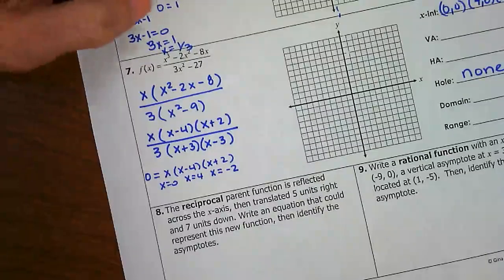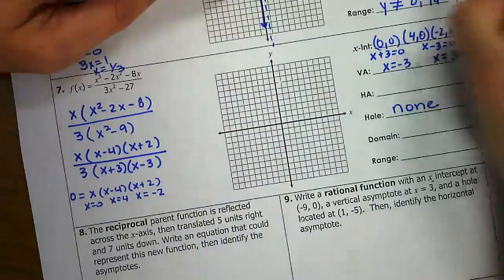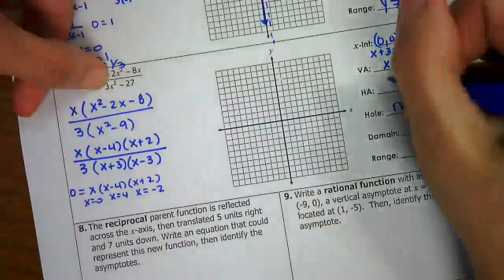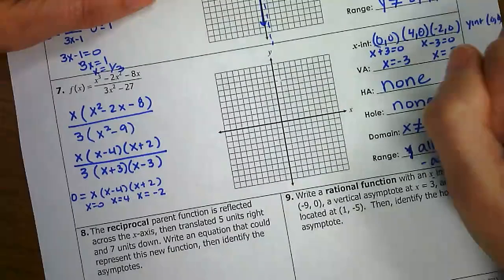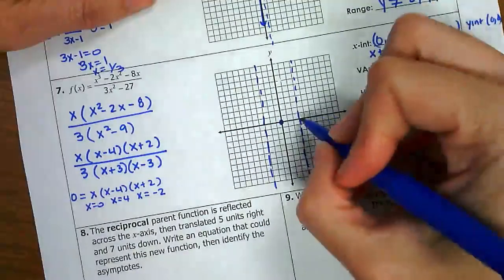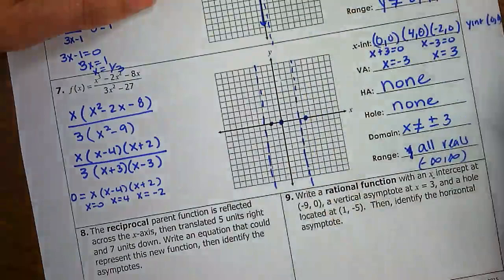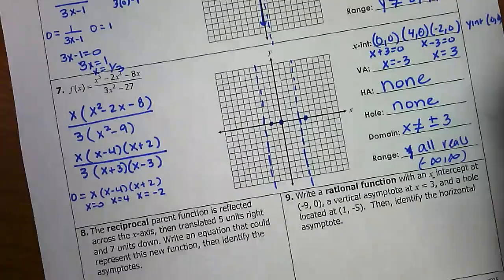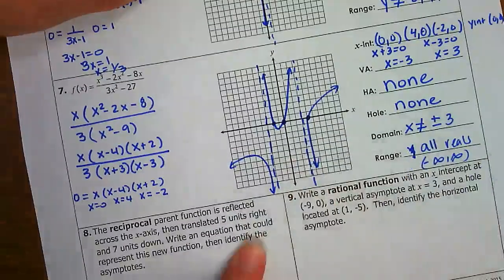A2H Graphing Rational Functions Review Video 3